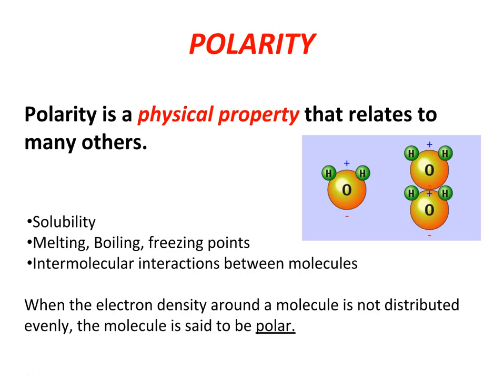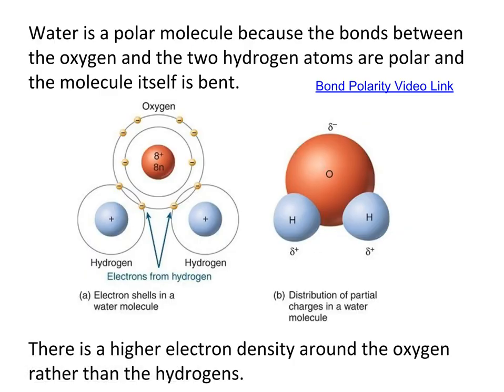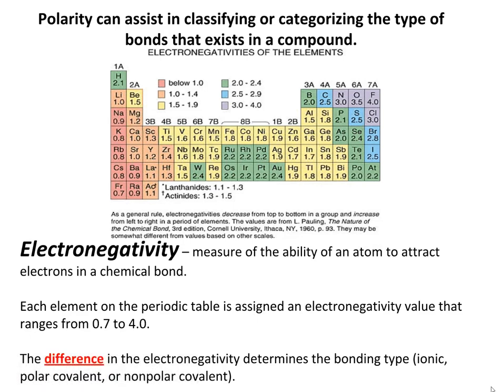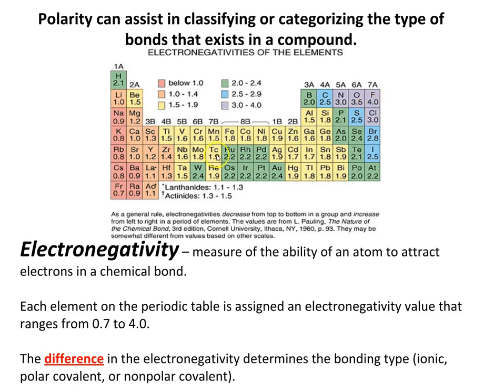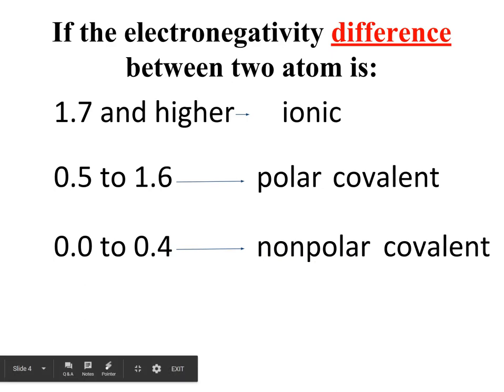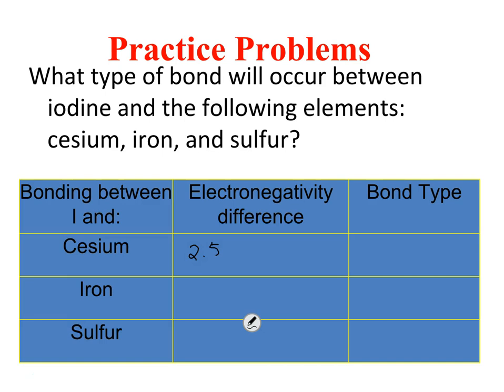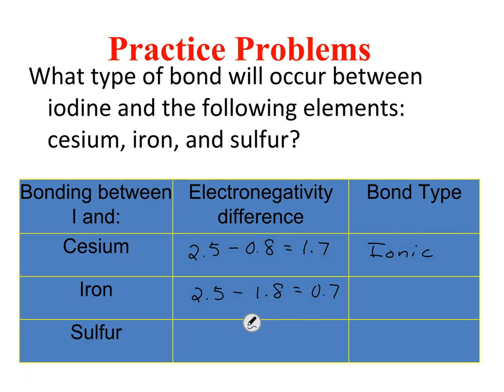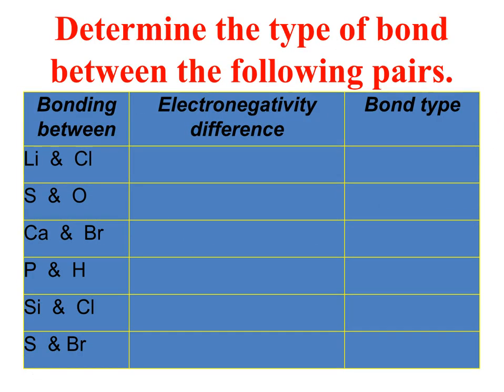Polarity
How to use electronegativities to determine polarity.